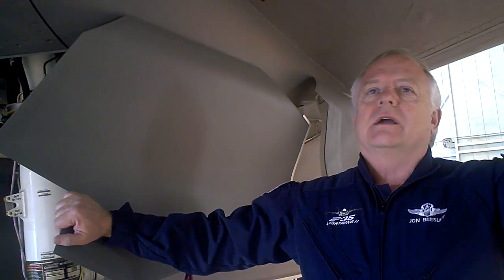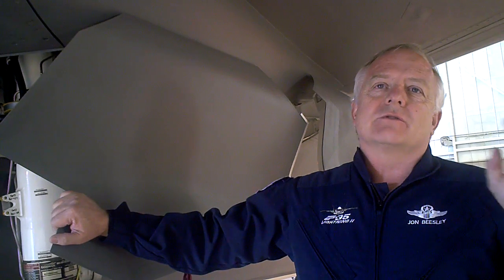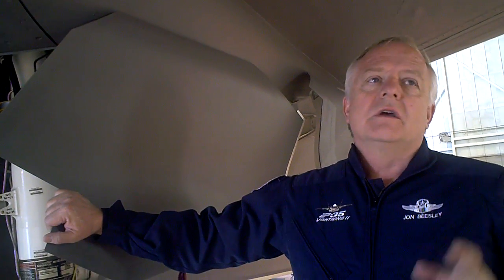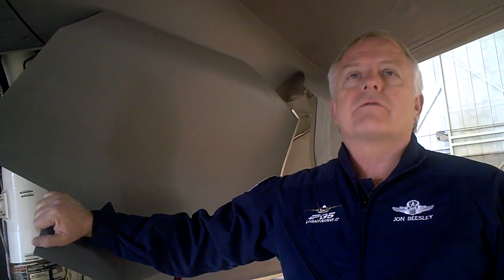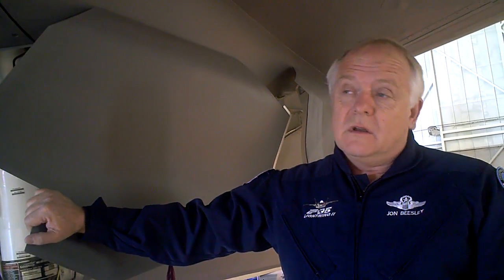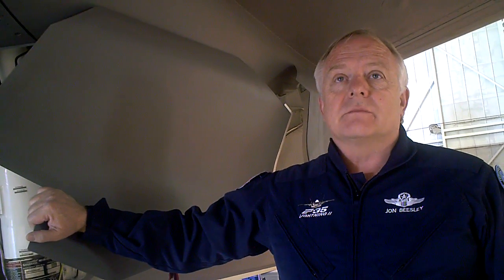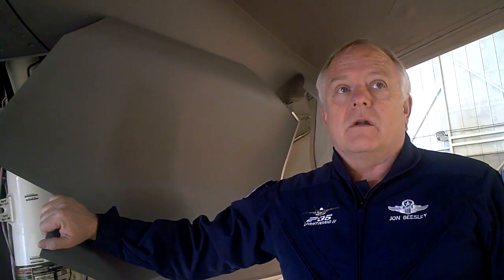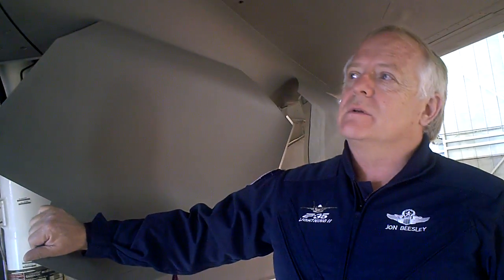Beesley on F 35 air to air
Lockheed Martin F-35 chief test pilot Jon Beesley on May 21 describes the F-35's comparative value as a dogfighting aircraft. The video was shot under the wing of AA-1, the first non-weight-optimized F-35 prototype aircraft, at Lockheed's fighter plant in Fort Worth, Texas.